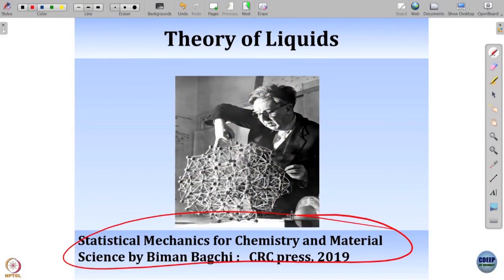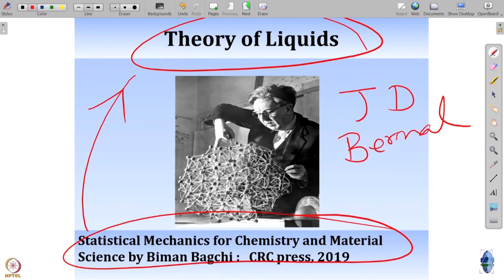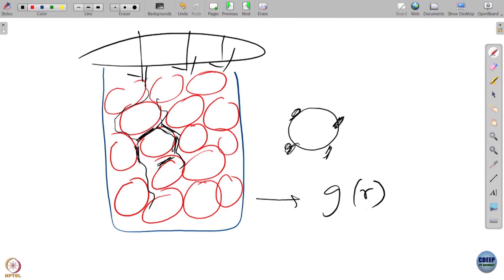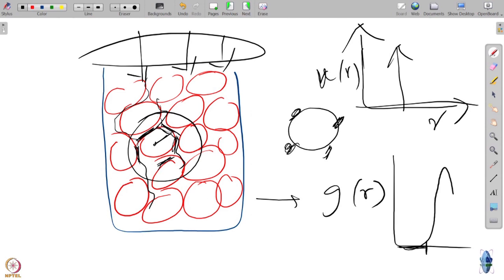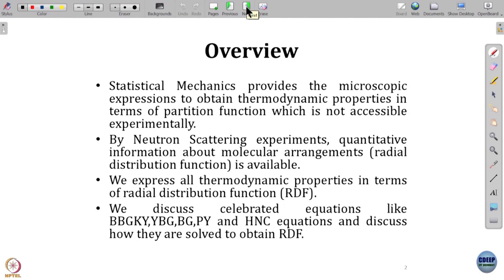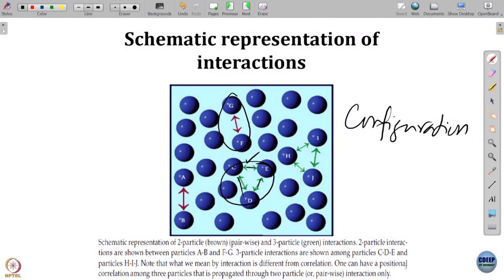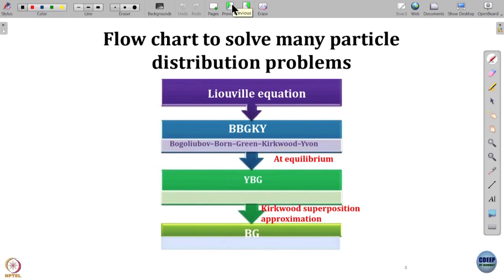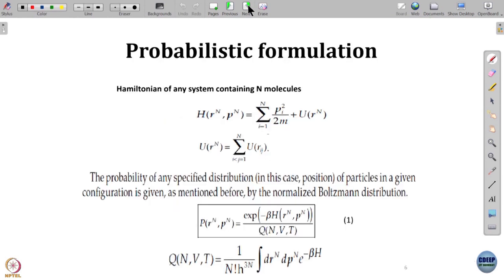Week 11: Lecture 51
Lecture 51: Theory of Liquids Part 1